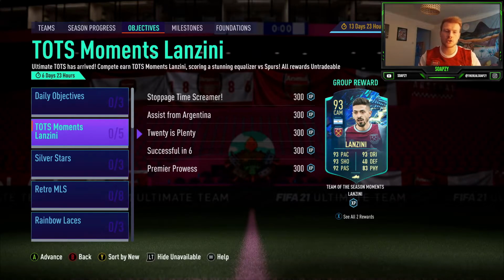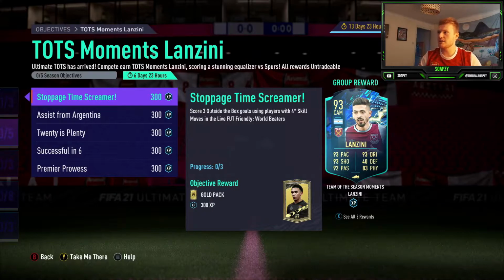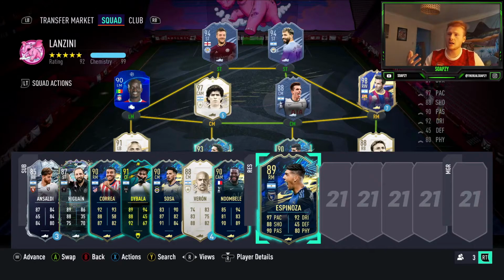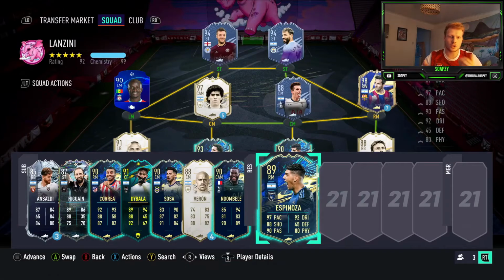How To Complete Team Of The Season Moments LANZINI Objective - World Beaters - Using This Squad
Hey Guys, I hope you enjoy this video and it in someway helps you to complete the Lanzini objectives easily and quickly by using this team and tips to make it a lot easier and faster.